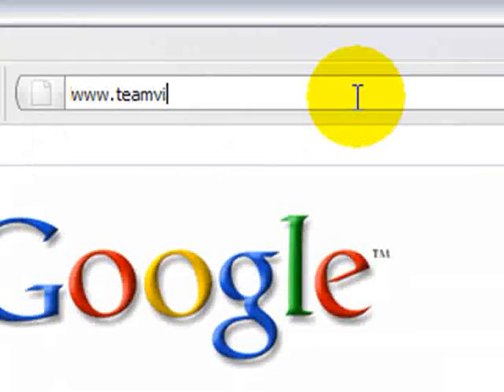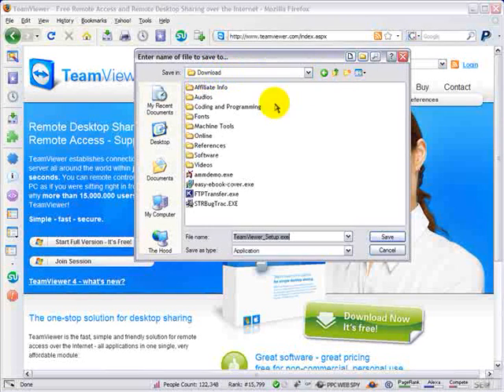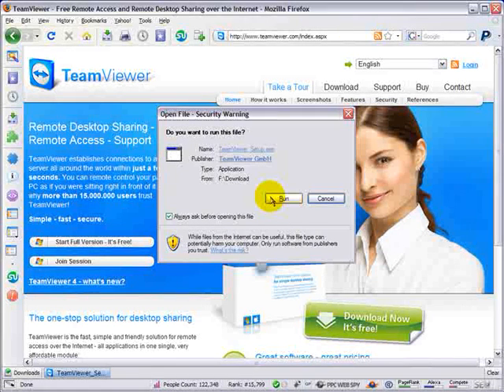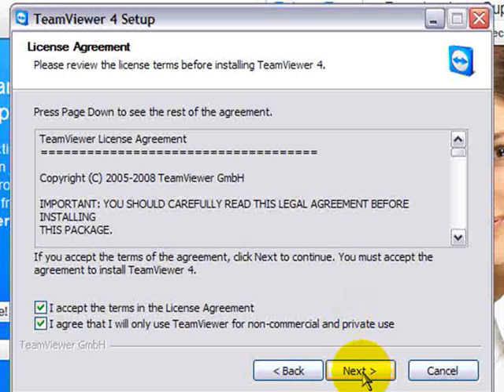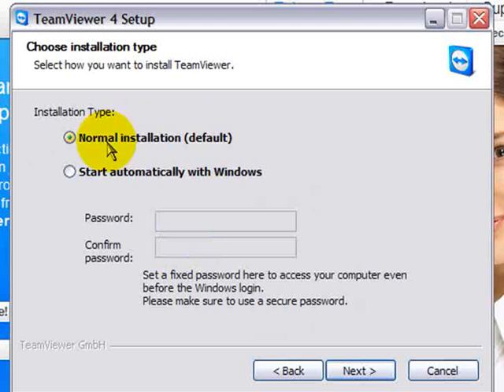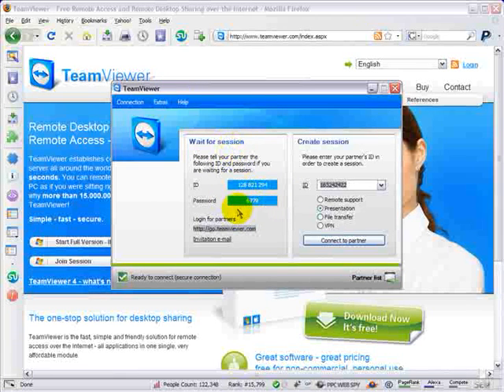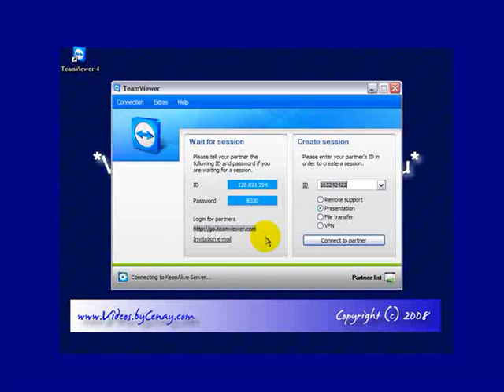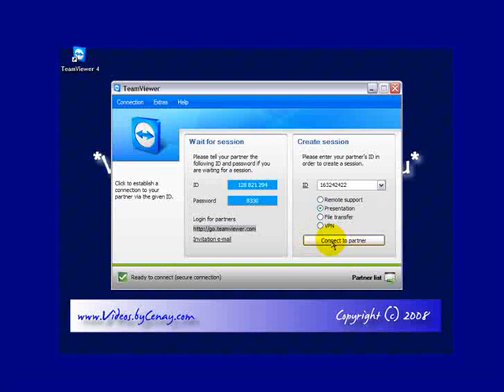Install TeamViewer Remote Support Software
Need to quickly *look over the shoulder* of a friends computer but live 15 minutes away? Remote Support Software just might be the ticket! If both machines have the software installed, you can connect over the Internet and see their computer, or they can see yours.

Since it allows us to connect our machines together, I can see what you see, or you can see what I see (depending on which *direction* we connect). This video is to help those needing my help, find and install the TeamViewer software.

Its free to use for Personal use and easy to install and use.

I highly recommend this tool.